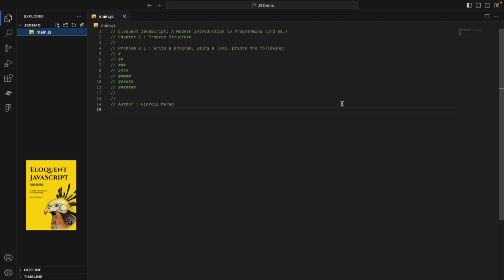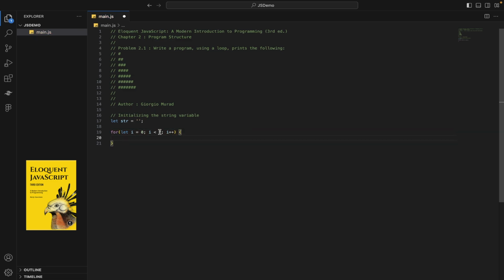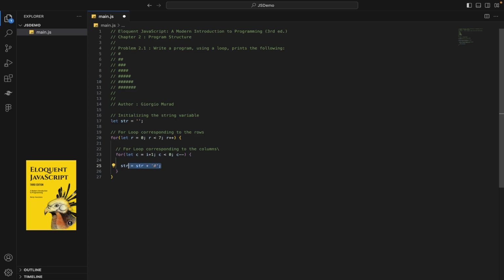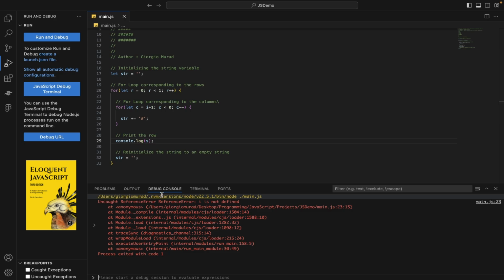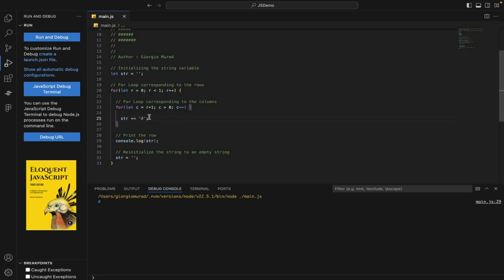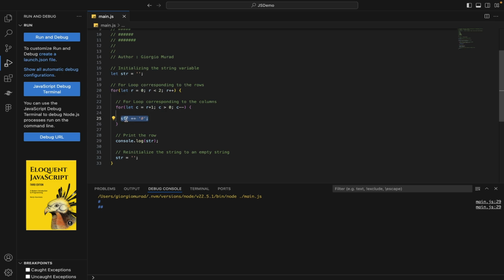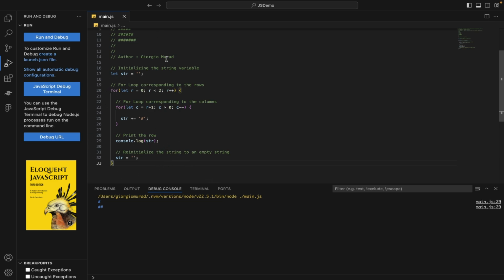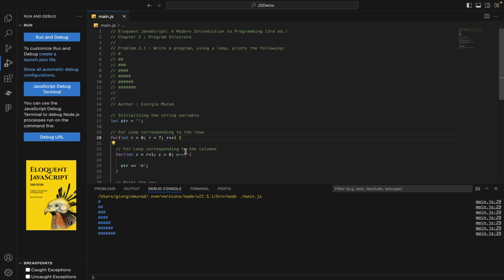Eloquent Javascript Problem 2.1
Book: Eloquent Javascript (3rd ed.)

Follow me on:
- GitHub: